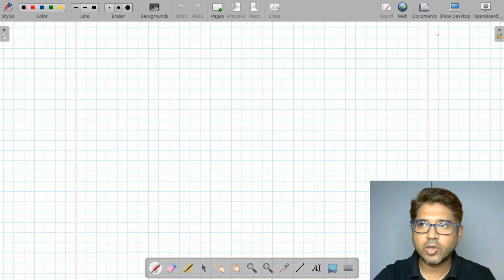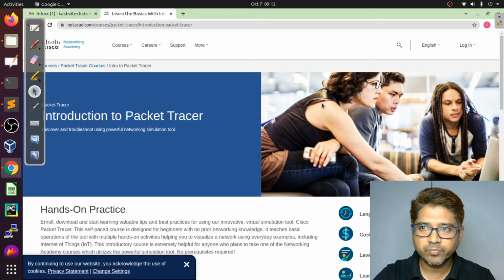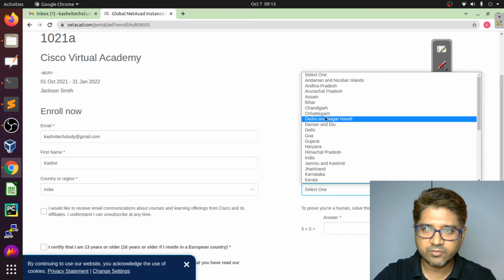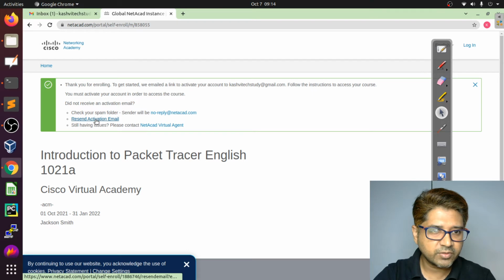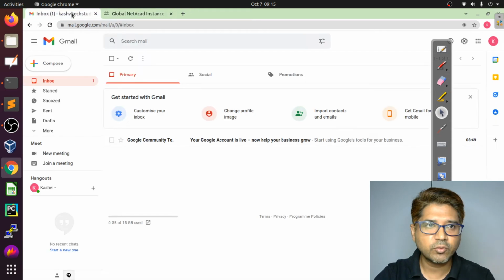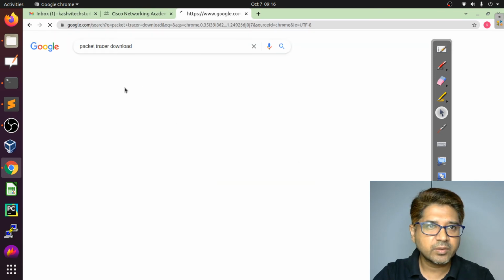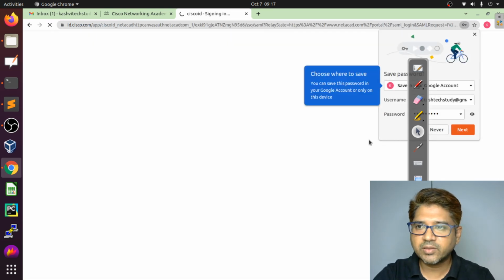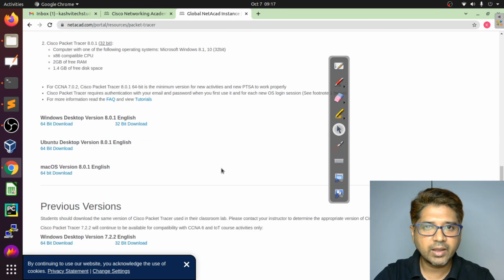06 Packet tracer Login Registration | Packet tracer free download & Installation for Ubuntu & Window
Packet tracer Login Registration || Packet tracer free download & Installation for ubuntu & window